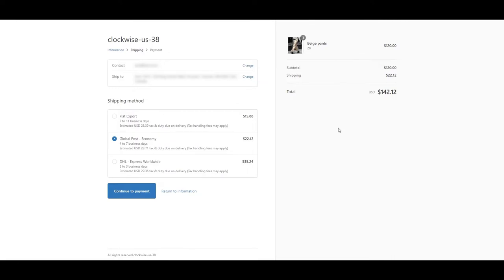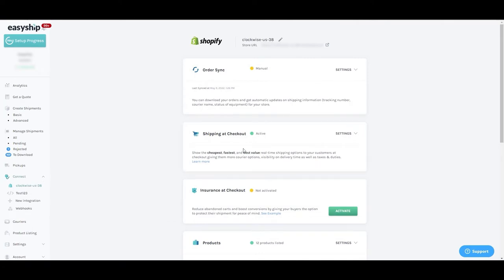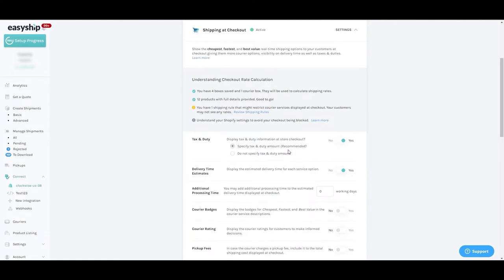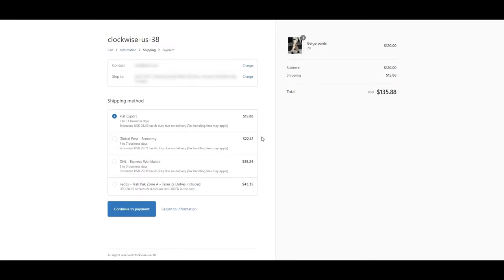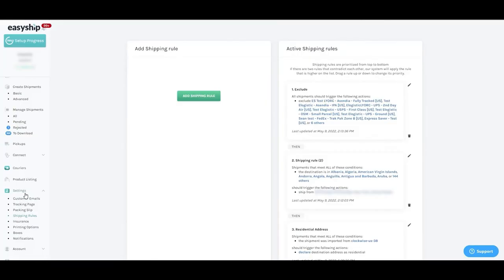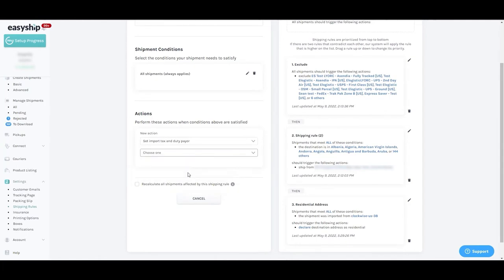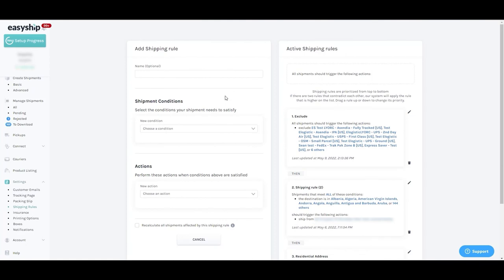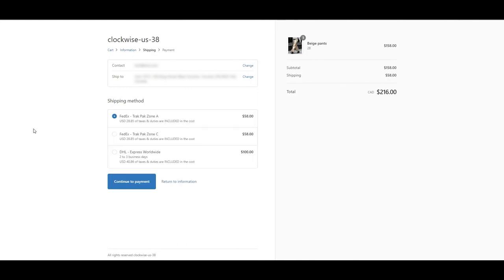How to Display Duties & Taxes at Checkout | Easyship Helpcenter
This video will go over how you can display duties and taxes at checkout for your online store. Easyship's dynamic live rates show the courier service, estimated delivery time, and estimated duty and taxes due on delivery so that you can have complete visibility.

To learn more about how to display duties and taxes at checkout, visit this article